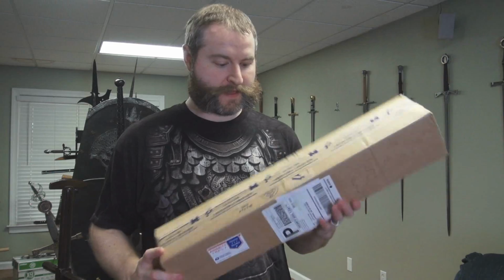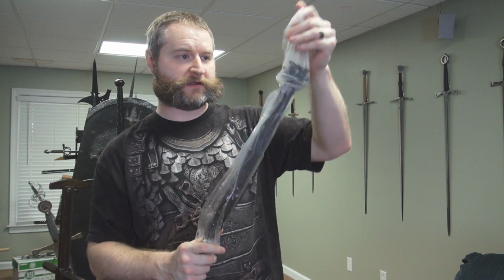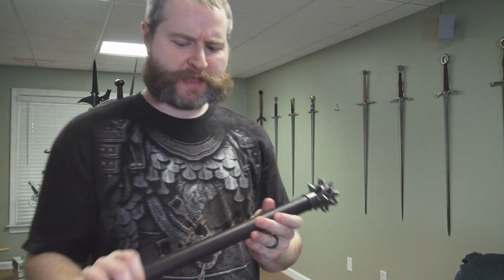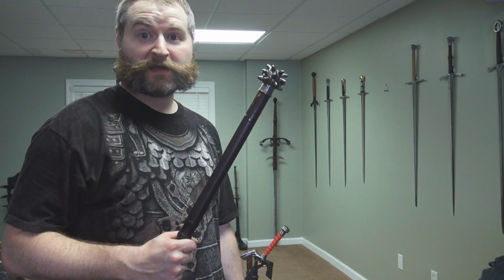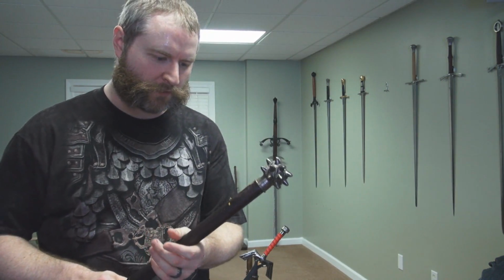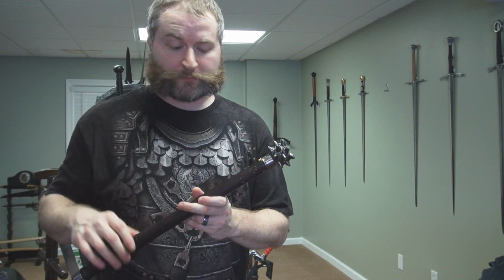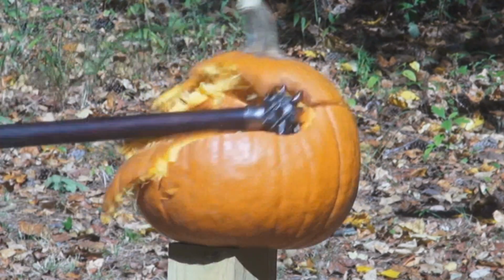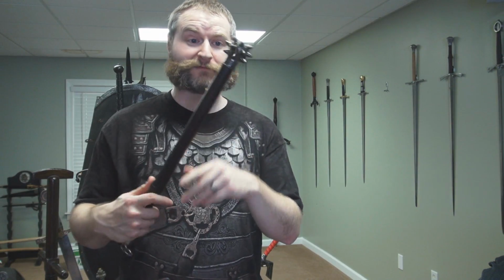Unboxing 20 - Pumpkins will die...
What came in the post today?